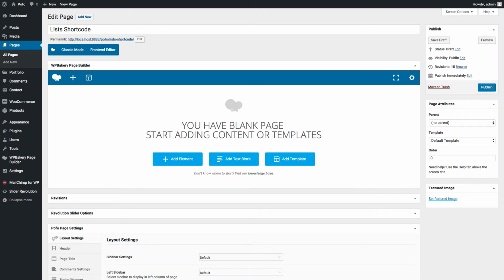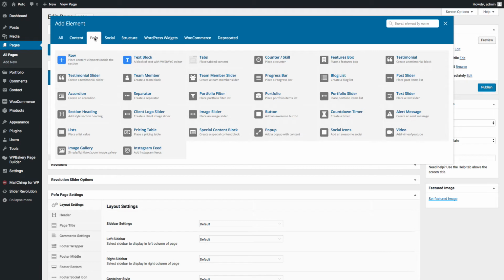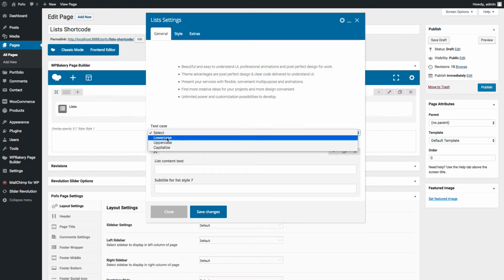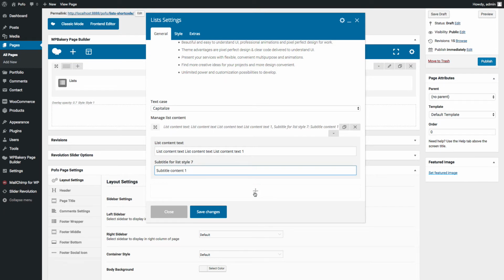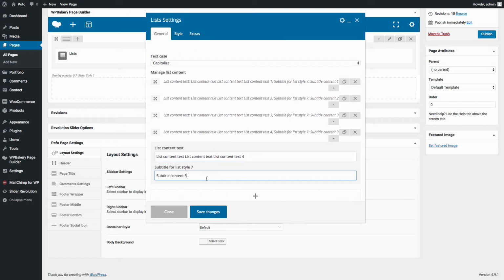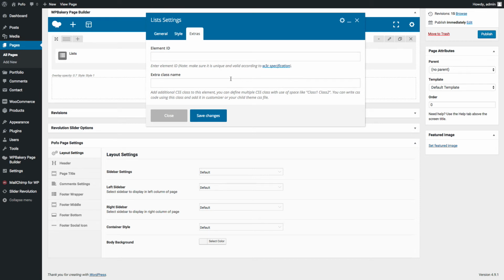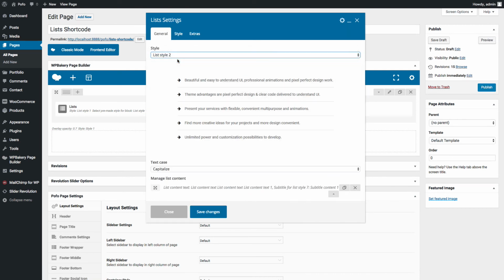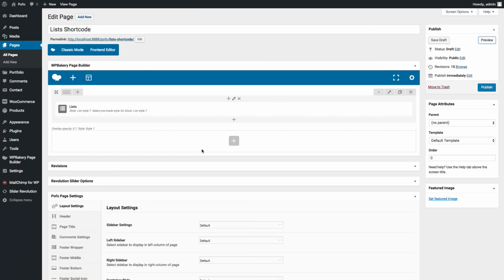POFO WordPress Theme - How lists shortcode work?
Tutorial: POFO WordPress Theme - How lists shortcode work?